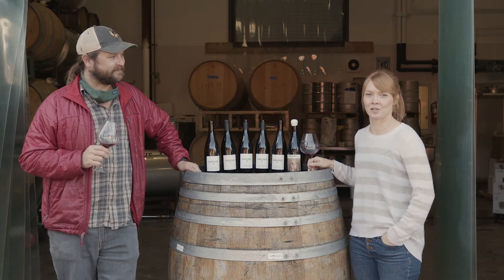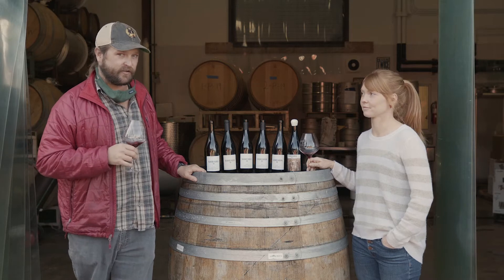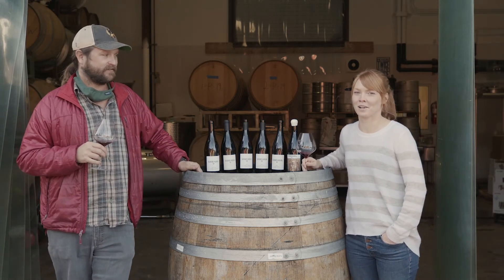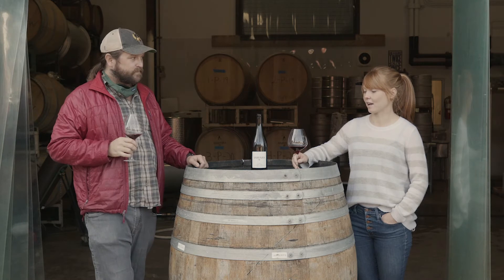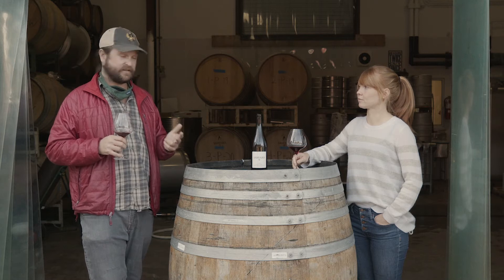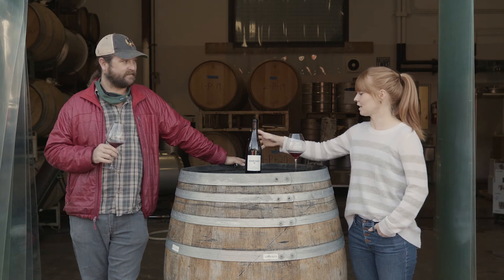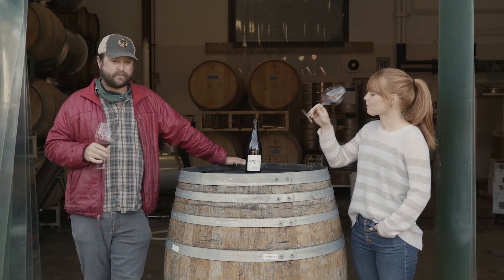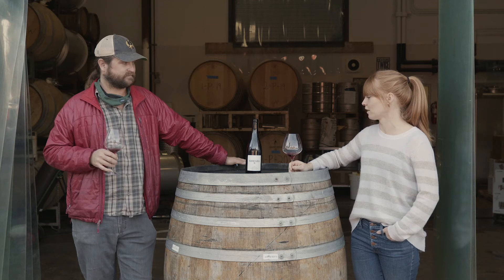SAMsARA Cellar & Collectors Wine Clubs - Winter 2021 Release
Matt and Lily discuss the Winter 2021 wines for members of the cellar and collectors clubs.

The Winter 2021 shipment includes:
2018 La Encantada Pinot Noir
2015 OM Syrah
2018 Las Hermanas Pinot Noir
2018 Larner Grenache